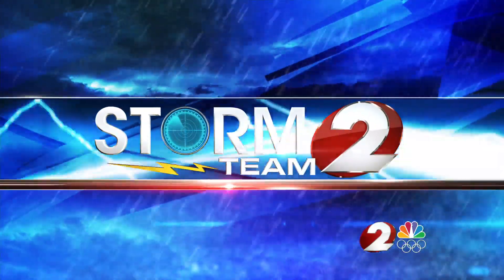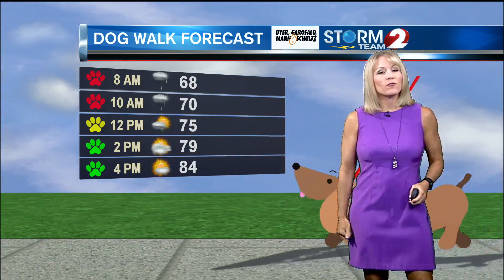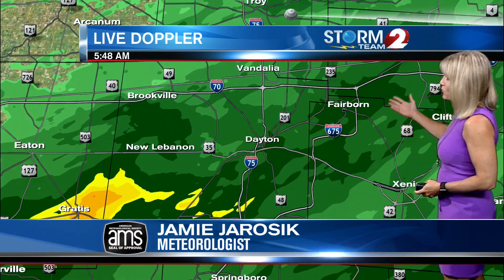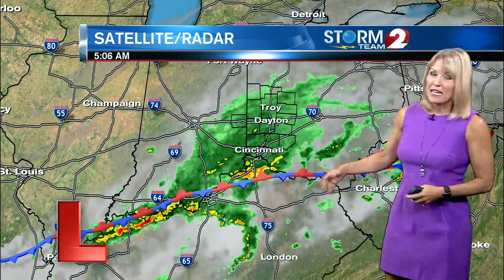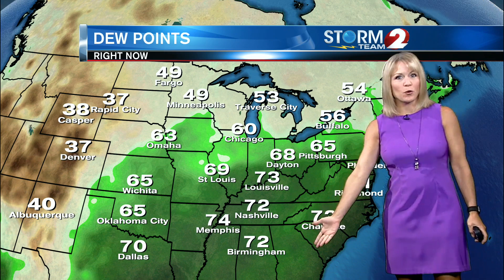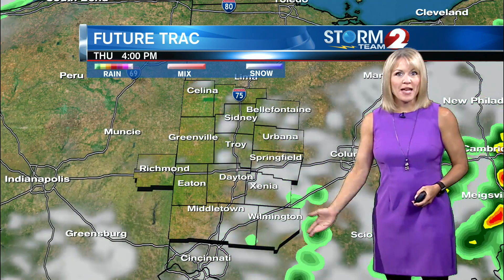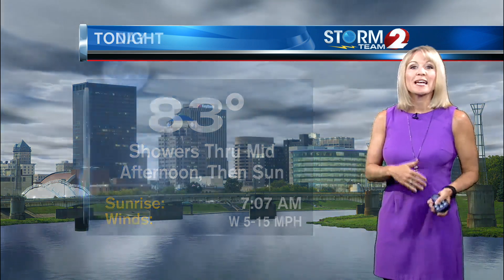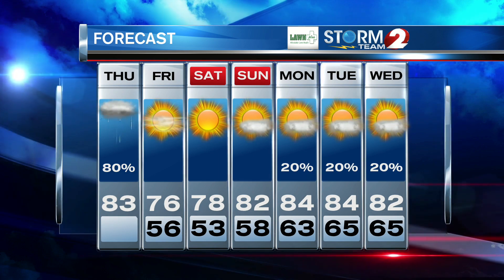AM Forecast 9-3-20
Rainy morning, some afternoon sun